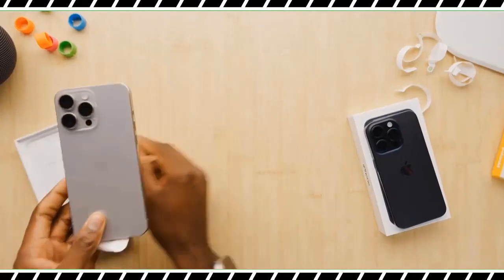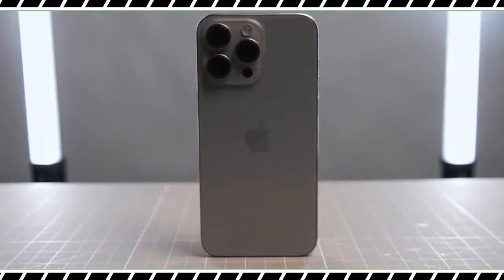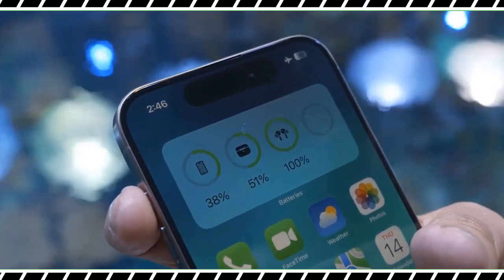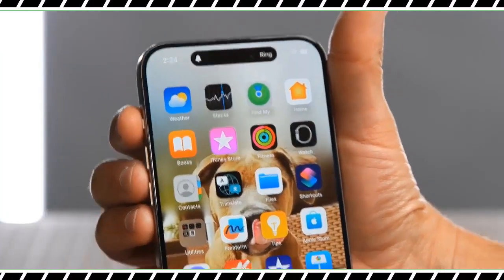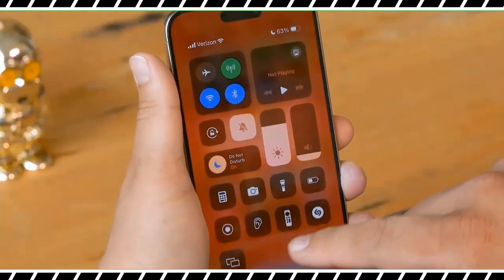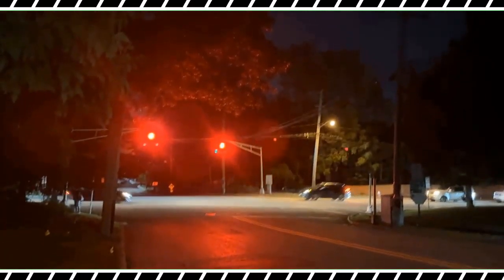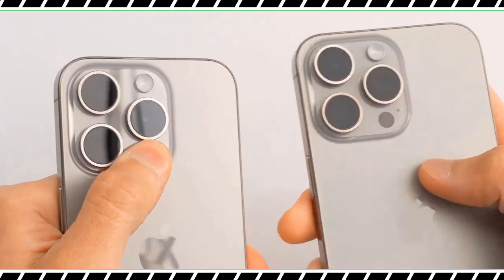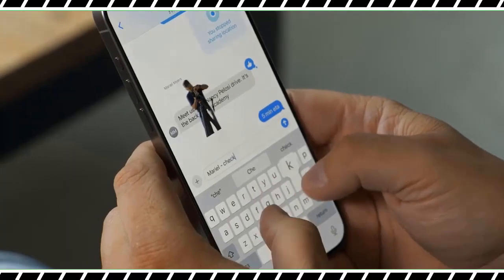iPhone 15 Pro Max Review: Best Camera Ever💥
iphone 15 pro max review camera testing at disneyland,
iphone 15 pro review uk,
iphone 15 pro review verge,
iphone 15 pro pro max ultra,
iphone 15 pro max price 2023,
iphone 15 pro max all colours,
iphone 15 pro max battery test,
iphone 15 pro max battery mah,
iphone 15 pro max deutsch,
iphone 15 pro max english
iPhone 15 Pro Maxのレビュー、
iPhone 15 Pro Max レビュー 2023、
iPhone 15 Pro Maxのレビューカメラ、
iPhone 15 Pro Maxのレビュー写真、
Apple iPhone 15 Pro Max レビュー、
iPhone 15 Pro Maxのカメラレビュー、
iPhone 15 Pro Maxの完全なレビュー、
iPhone 15 プロマックス、
iPhone 15 Pro Max レビュー YouTube
مراجعة ايفون 15 برو ماكس,
مراجعة ايفون 15 برو ماكس 2023,
مراجعة الكاميرا للايفون 15 برو ماكس,
مراجعة التصوير للايفون 15 برو ماكس,
مراجعة كاملة للايفون 15 برو ماكس,
ايفون 15 برو ماكس,
مراجعة ايفون 15 برو ماكس يوتيوب
iPhone 15 Pro 系列评测：决定性瞬间。
【先行レビュー】iPhone 15 Pro Maxを開封！カメラ機能が魔法レベル。
iphone14 pro max サイズ,
iphone14pro max電源つかない,
iphone14 pro max レビュー,
iphone14pro 4800 万画素設定,
iphone14 proかpro max,
iphone14 pro カメラ性能,
iphone14 ゲーム性能,
iphone14pro性能,
iphone14 pro max 開封,
iphone15プロマックス
iPhone 15 Pro Review - Better than you think. @Mrwhosetheboss
iPhone 15 Pro / Pro Max FULL REVIEW [Shot on iPhone] @Thetechchap
iPhone 15 Pro Maxのカメラ機能を活用して京都VLOGを撮影！【先行レビュー】 @yusukeokawa
iPhone 15 Pro / Pro Max Review: HUGE Leap Forward @gadgetmatch
iPhone 15/15 Pro Unboxing and Second Look! @mkbhd
iPhone 15 Pro Review - It's not a phone anymore.. @iJustine
iPhone 15 Pro & Pro Max: light, camera, action button (and USB-C) @TheVerge